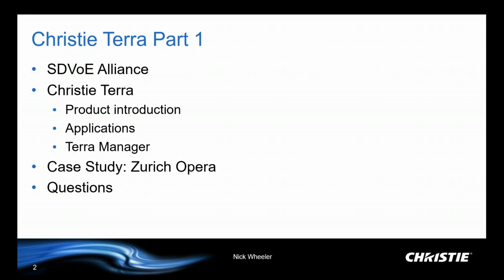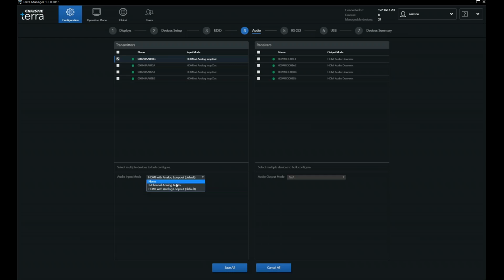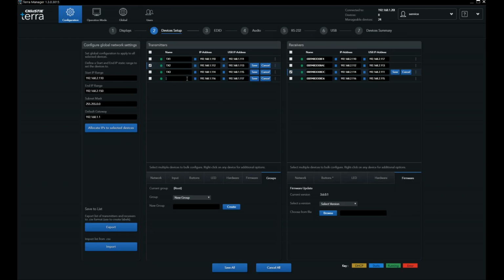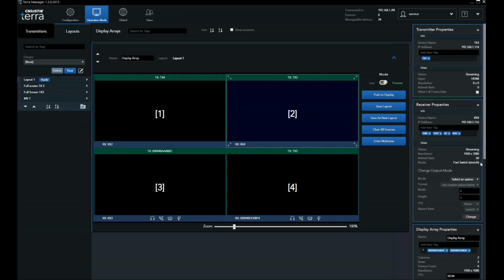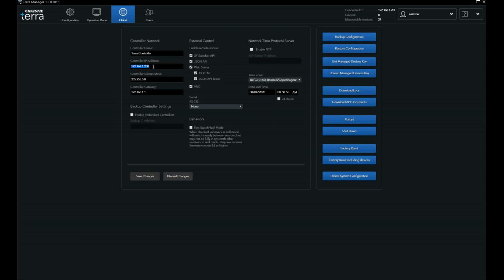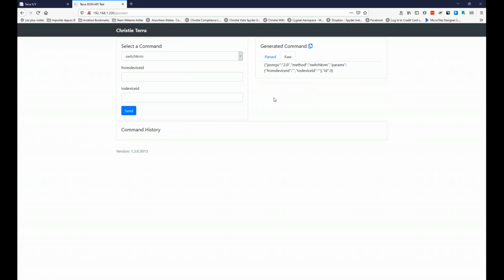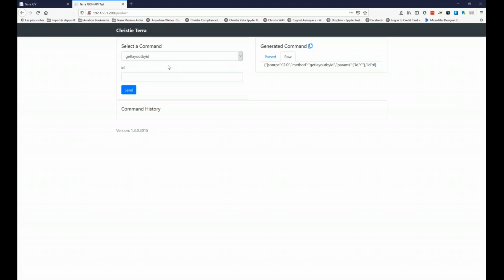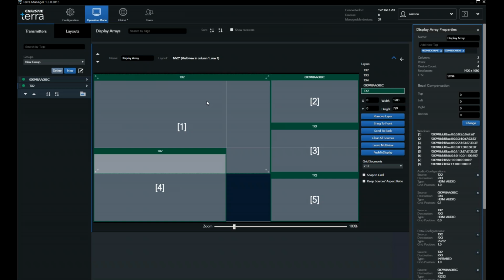Christie Terra SDVoE – Terra Manager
The third in our Christie Terra® webinar series, Nick Wheeler, market development manager, and Tom Bocker, Terra and Pandoras Box® sales manager, take you on a deep dive into our Terra SDVoE (Software Defined Video over Ethernet) technology solution.

Based on off-the-shelf 10G Ethernet components, Terra solutions include everything you need to design and integrate SDVoE systems for applications that demand the ultimate performance and quality.

In this webinar, we show you how easy it is to use the Terra Manager software to configure and use a Terra system.